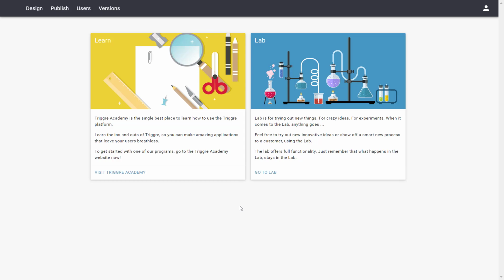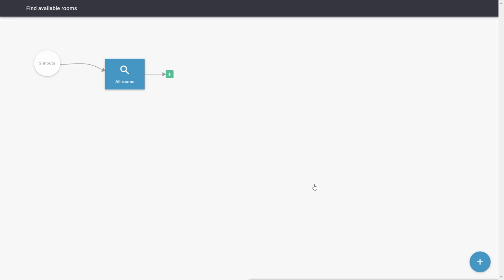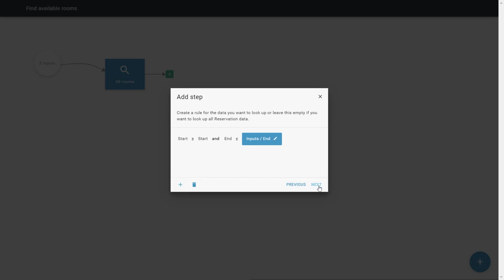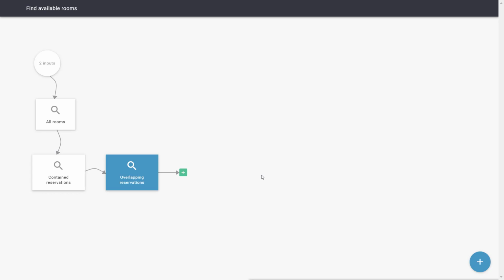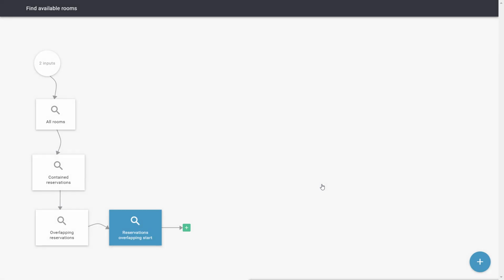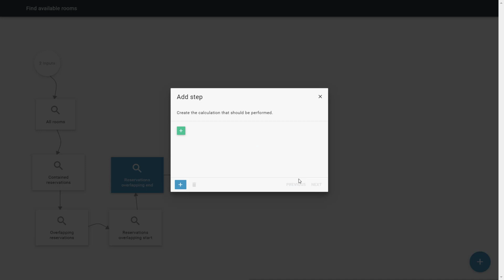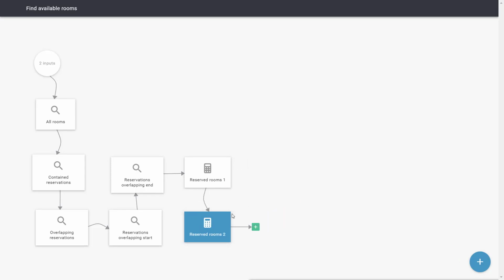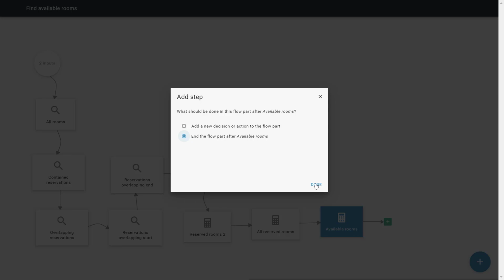How to perform advanced calculations in my web app | Triggre Tutorial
Triggre is able to perform very complex calculations. In this tutorial we show you how to make a complex calculation in the Triggre Designer: for example, the calculation of shipping costs. These are often dependent on many variables and thus come into a complex way, which Triggre is able to solve effortlessly.

Triggre is a no-code development platform that helps small and medium-sized enterprises and entrepreneurs build sophisticated business web apps without any programming knowledge. Warehouse management, logistic routing, customer portals or completely automated processes, everything is possible with Triggre! Try it now for free